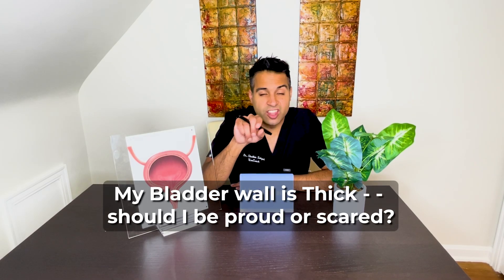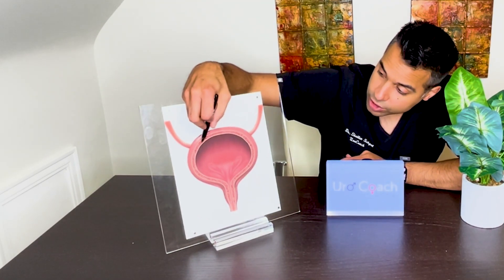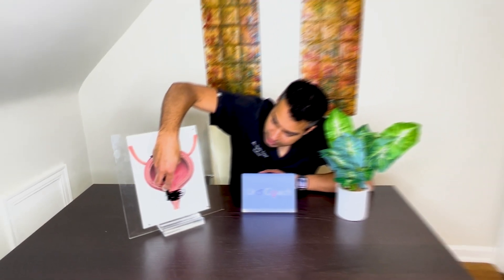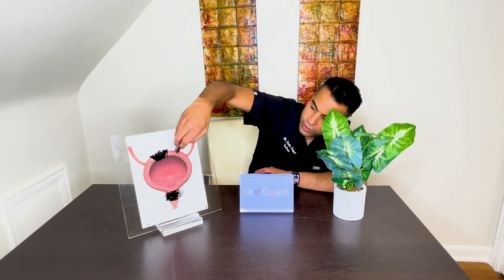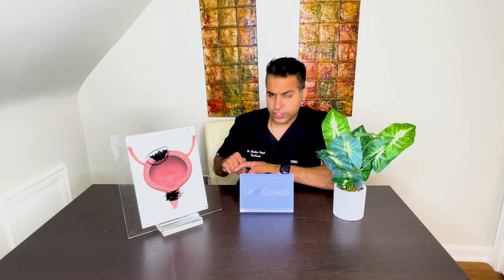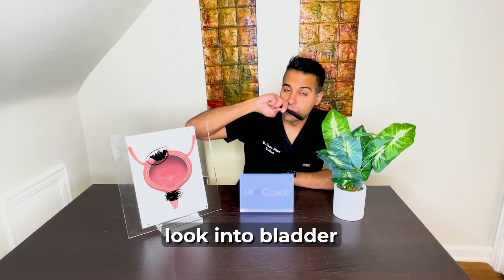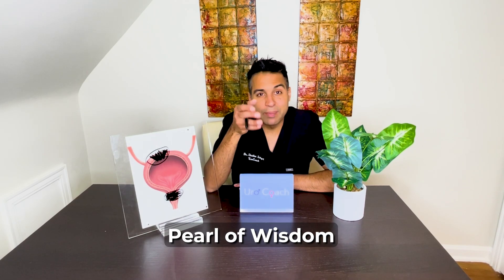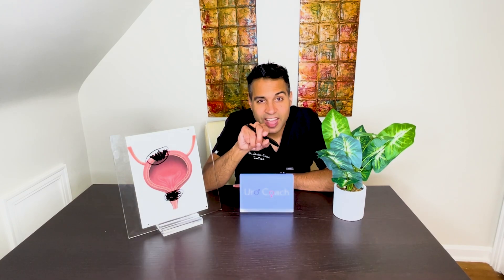My Bladder Wall Is Thick…Should I Be Proud Or Scared ?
Did you read in one of your radiology reports that your bladder wall is thick? Did your doctor tell you that you have a thick bladder wall? Are you wondering what bladder wall thickening means? Watch this video to learn more.

We love hearing your comments, please leave them below.
The information contained in the video and/or other multimedia content (the “videos”) represent the views of the UroCoach, LLC (“UroCoach”) and do not necessarily represent the views of any other party.  The content of these videos is meant for informational, educational and entertainment purposes only, and UroCoach does not make any representations or warranties with respect to the applicability, accurateness or completeness of the videos.

These videos are not a substitute for medical evaluation by a health care provider.  Always seek the advice of your physician or other health care provider with any questions you have regarding a medical condition and do not disregard such advice or delay seeking it because of something set forth in the videos.  UroCoach and its physicians assume no liability for medical decisions made by viewers based on the content provided in these videos. Viewers should use the information at their own risk and with the knowledge that UroCoach hereby disclaims any and all liability to any party arising directly or indirectly from any use or viewing of the videos.
00:00 Introduction
00:53 Bladder Is A Muscle
01:29  Enlarged Prostate And Bladder Muscle
02:21 Asymmetric Bladder Wall Thickening
02:43 Pelvic Organ Prolapse
03:11 Need For Cystoscopy
03:40 Pearl Of Wisdom